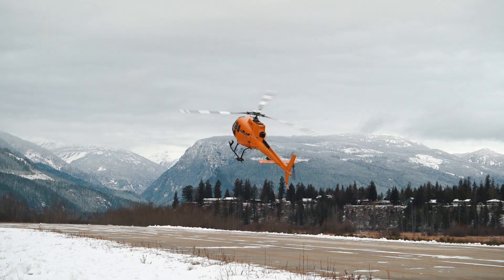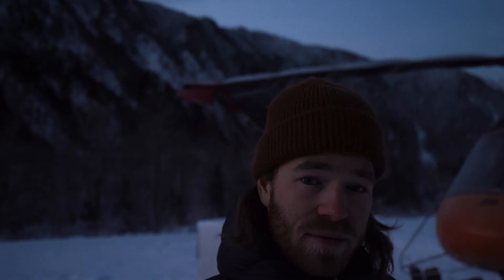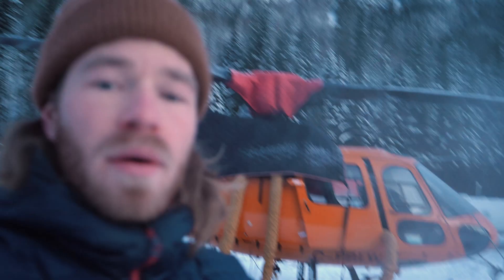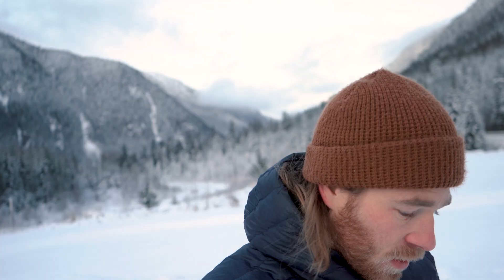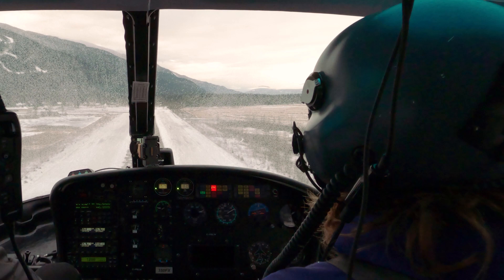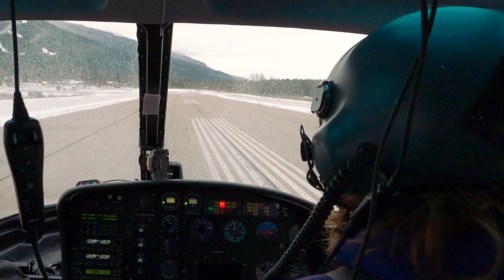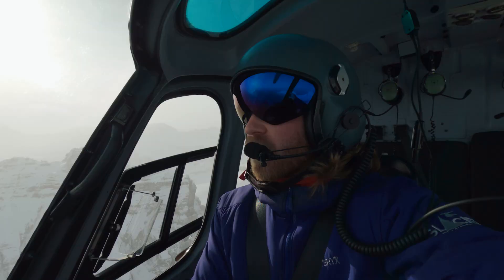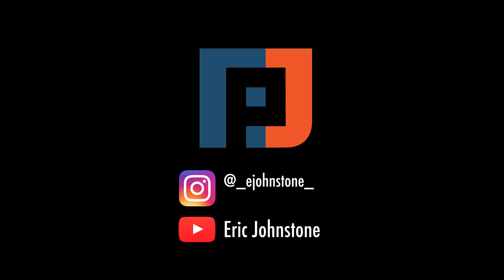ENGINE FAILURES, AUTOROTATIONS AND EMERGENCY TRAINING IN THE AS350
Watch me practice autorotations in the AStar AS350 Helicopter during our annual recurrent training! We fly to the Revelstoke Airport and practice emergencies we might encounter while flying a helicopter. A HUGE thank you to Darrell for standing out in the cold to get this footage!

00:00 Intro
1:01 Prepping the Helicopter
3:07 Take-Off
4:05 Simulated Hydraulics Failure
5:43 Simulated Engine Failure in the Hover
6:15 What is an Autorotation anyways?
7:08 Simulated Engine Failures (Autorotations)
10:30 Outro

This is a new dive into vlogging to showcase the views and commercial work we do with helicopters in the mountains of southern British Columbia. Follow along for the journey!